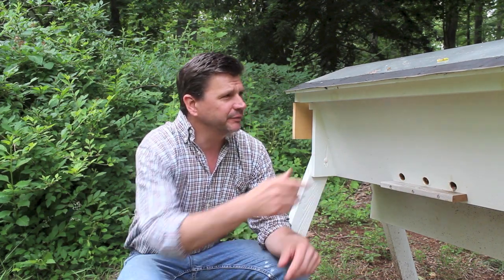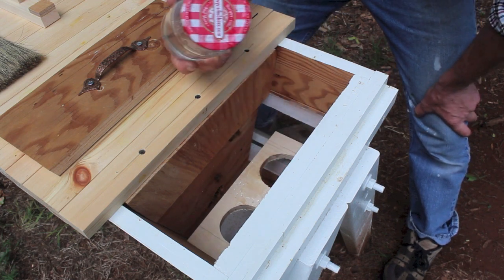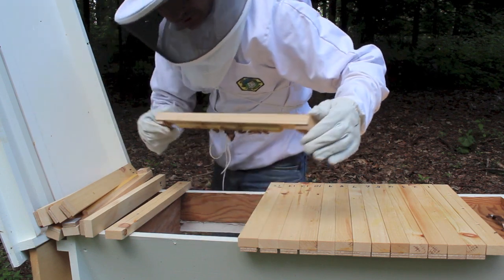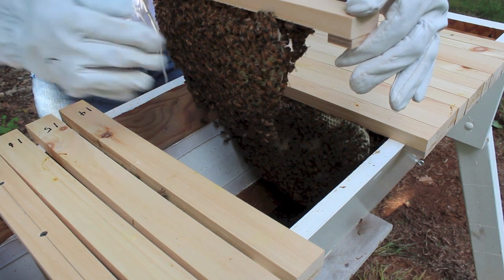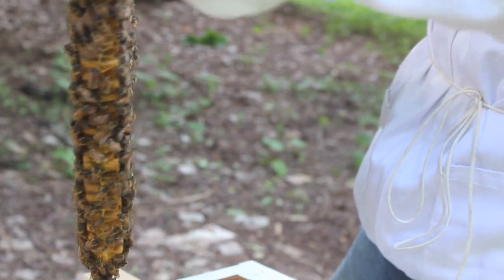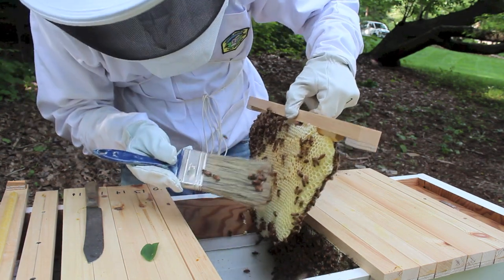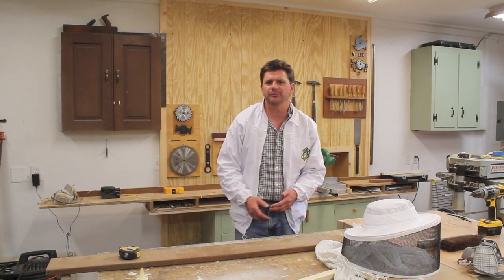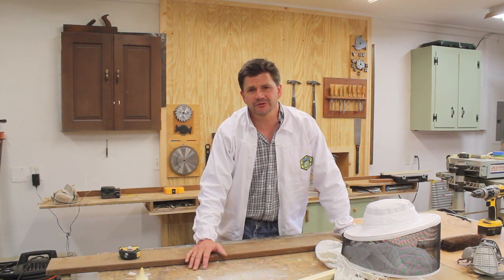Beehive Inspection, Beeswax, Encaustic and Giveaway # 3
Let's take a look at the beehive and how it's coming along...the bees seem to be very happy and we'll try to locate the queen in this video.  I make this project as a tie in to my artwork and encaustic paintings, but also as a great woodworking and outdoors project.  Enjoy the bees!